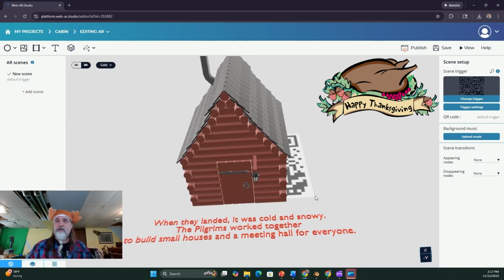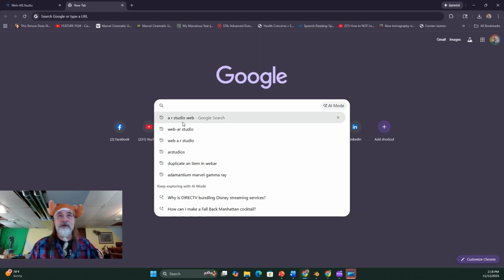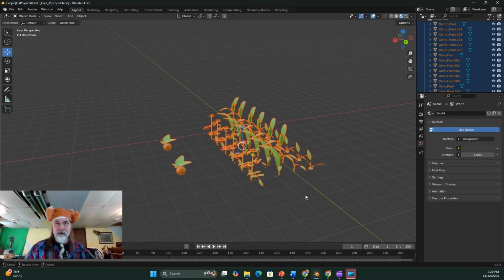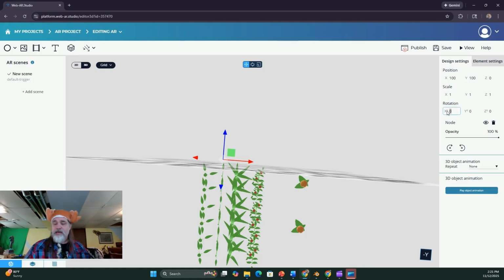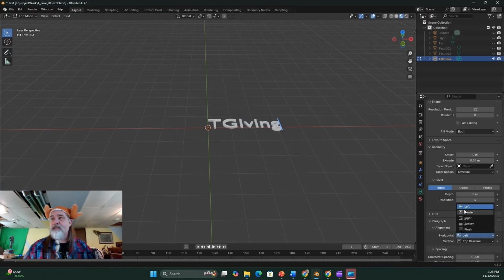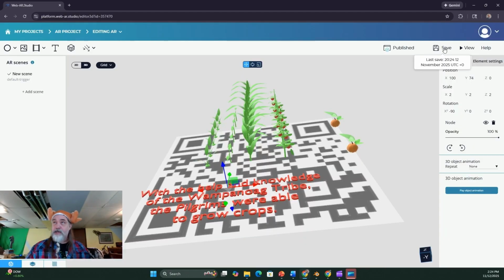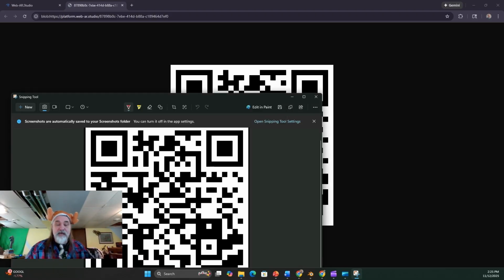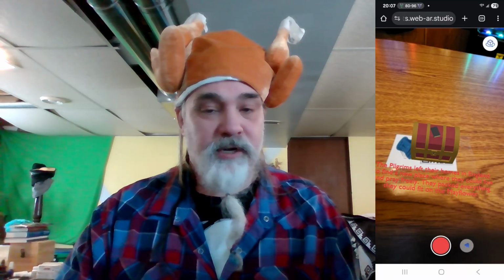Easily Turn QR Codes into 3D AR Experiences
🦃 Gobble gobble! In this video, I’ll show you how to make a fun, beginner-friendly Augmented Reality (AR) project for Thanksgiving — using QR codes and Web AR Studio. You’ll be able to scan a code and instantly see 3D models appear right on your phone!

💡 No coding needed. You just need a few 3D models (made in Blender or downloaded online) and a free Web AR Studio account. Perfect for teachers, small businesses, or anyone who wants to add a touch of interactive holiday fun!

📦 In this video, you’ll learn:

How to create and upload 3D models for AR (GLTF/GLB format)
How to generate scannable QR codes linked to your models
How to position, resize, and publish your AR projects
Quick testing and troubleshooting tips for Web AR Studio

🧠 Tools Used:
Blender (for 3D models)
Web AR Studio (for hosting + QR generation)

✨ Try this for holiday decorations, classroom projects, or customer engagement!